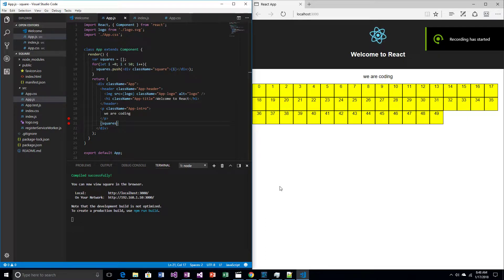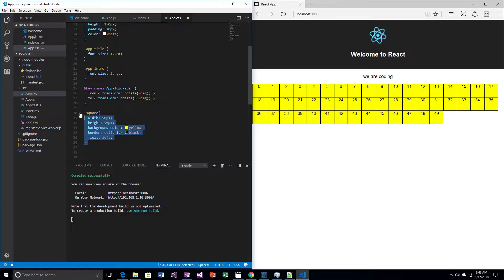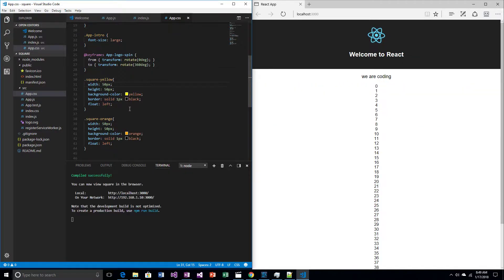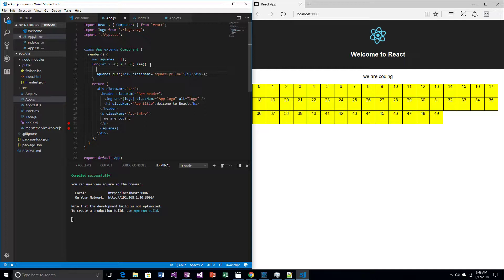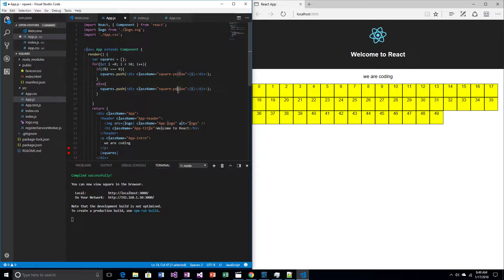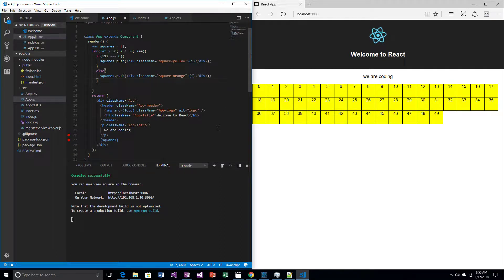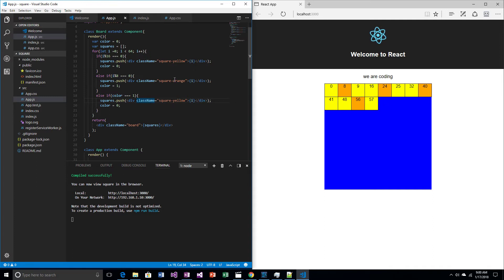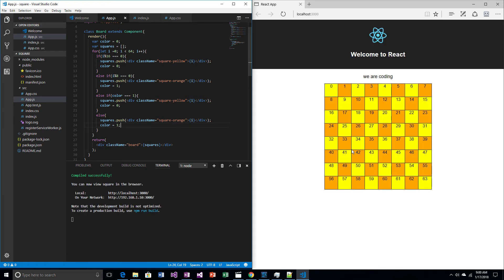React Programming ep. 4: In which Tom fusses with maths and makes a chessboard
I take all the squares and make a chessboard and decide enough is enough.